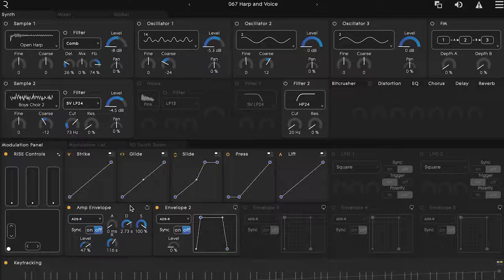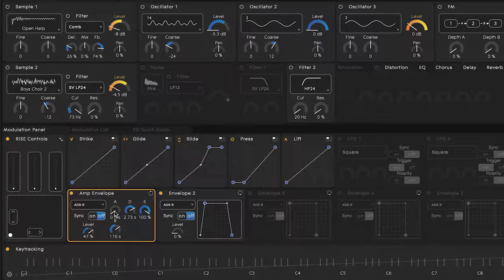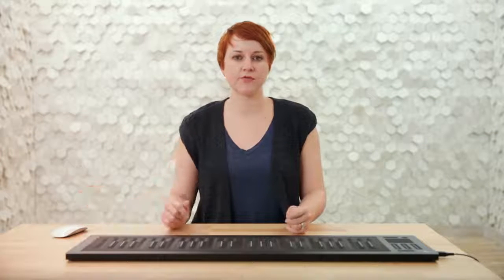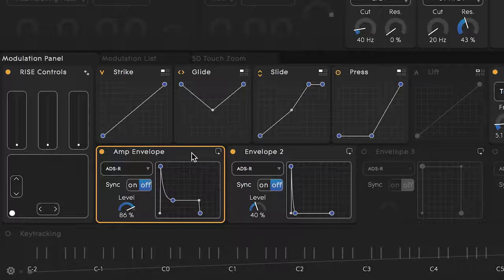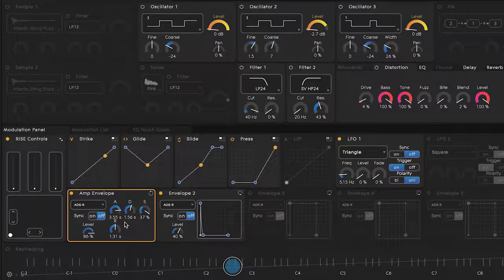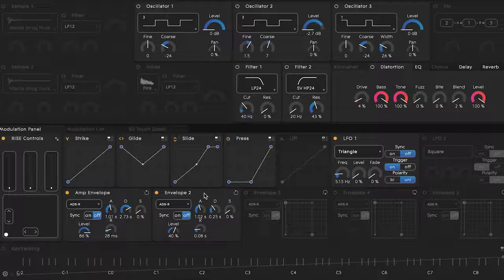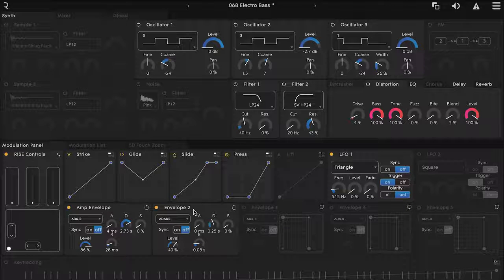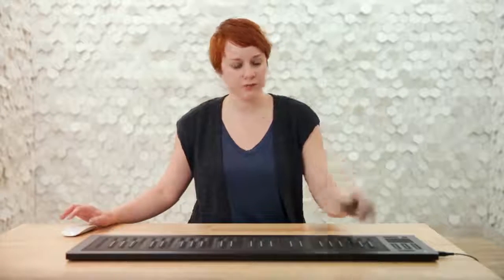An Introduction to the Seaboard RISE 3 2 Envelopes